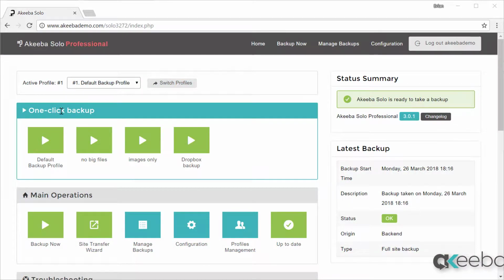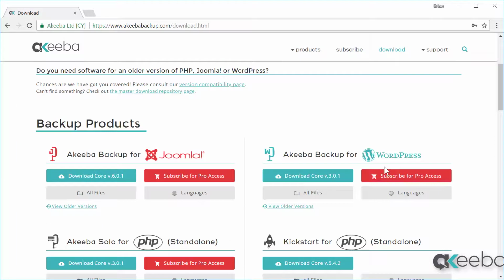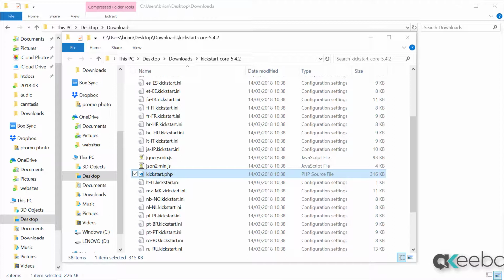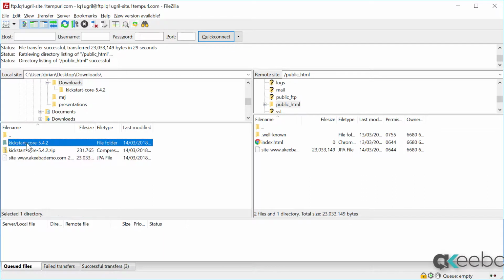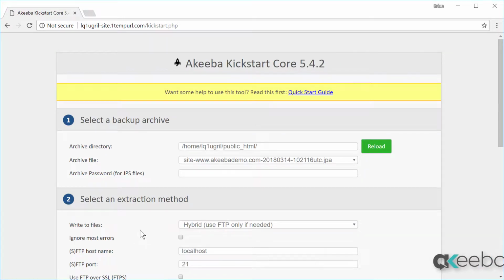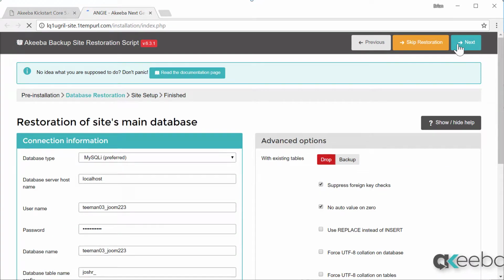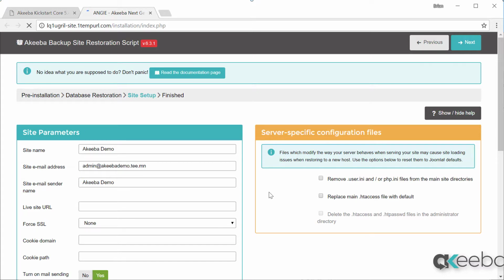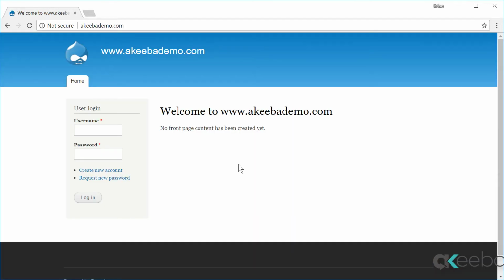Restoring a site on any server